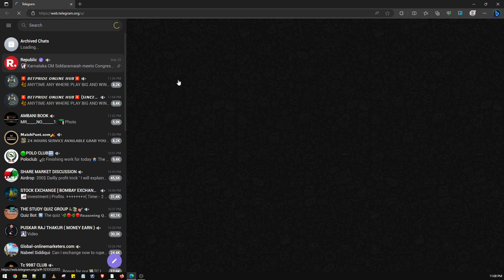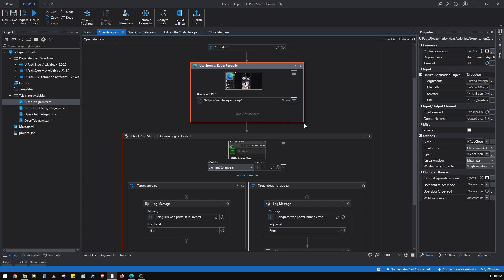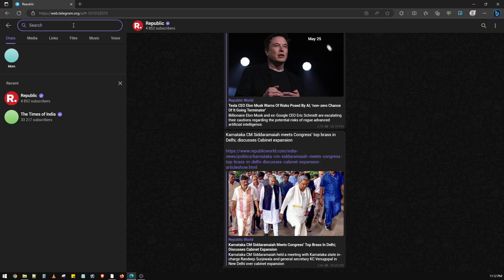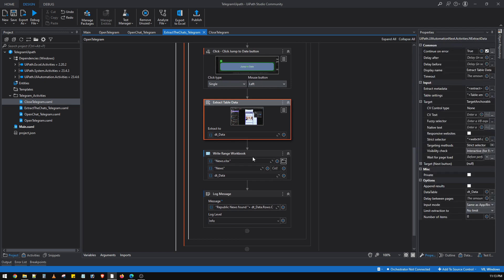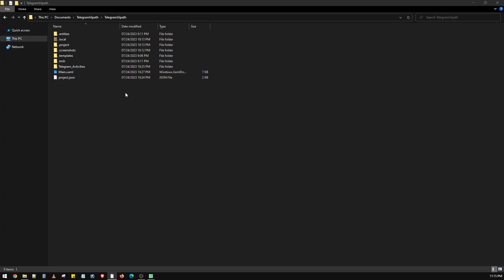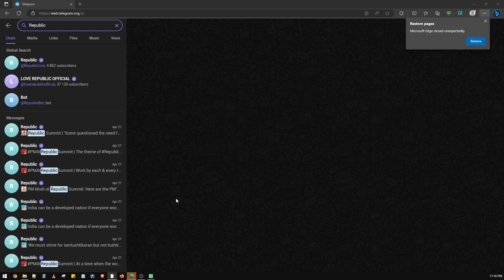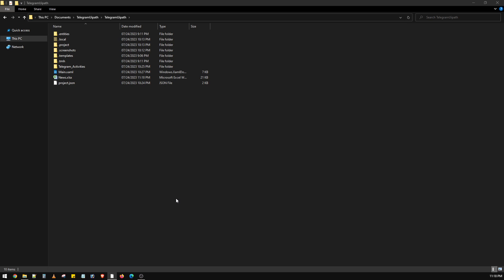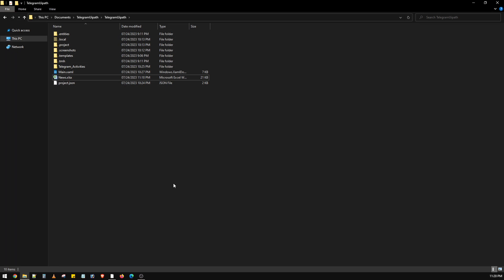Uipath + Telegram | Automate telegram application and extract chats to an excel.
The Uipath Bot will automate the telegram application and will extract the chats to an excel.